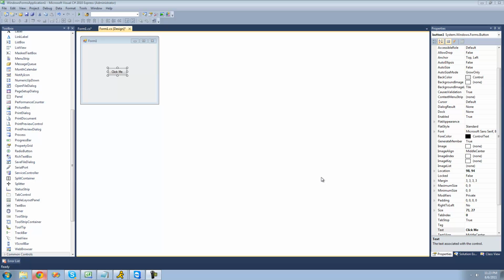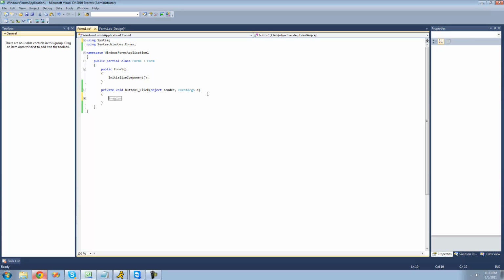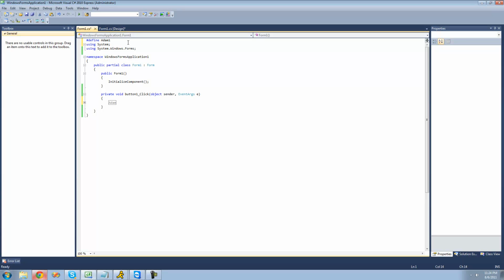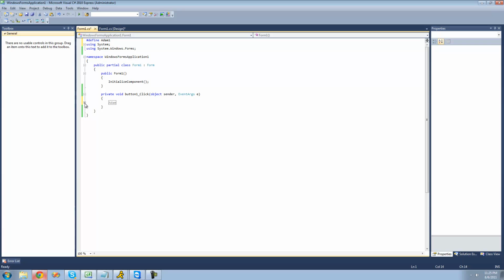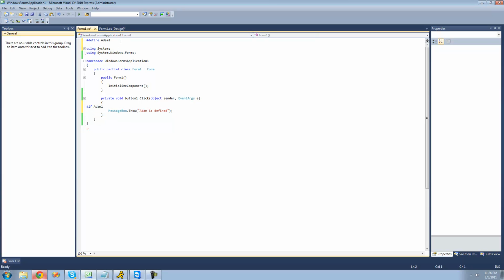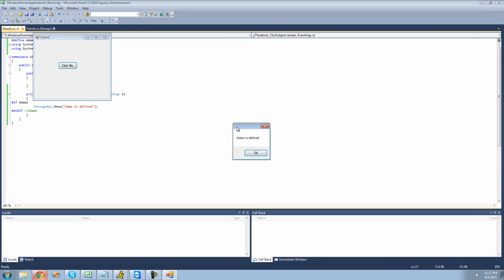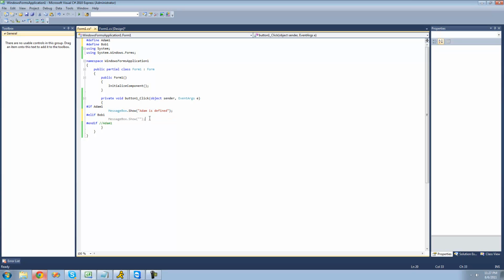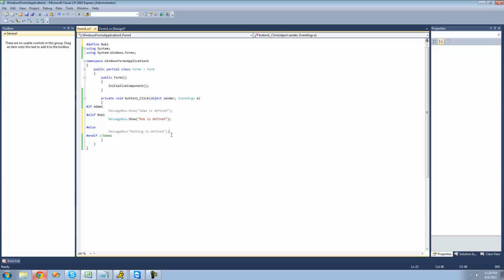C# Beginners Tutorial - 178 - Preprocessor Directives